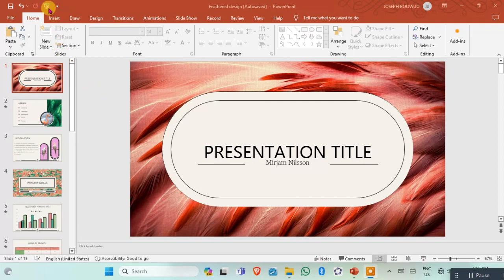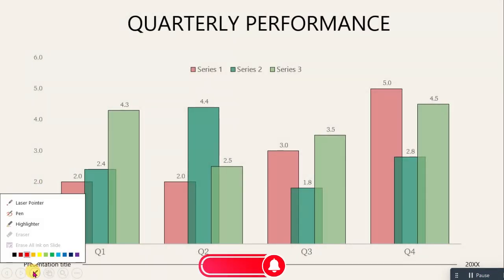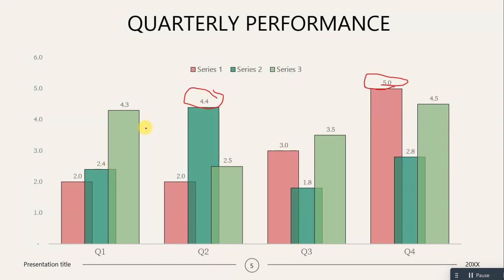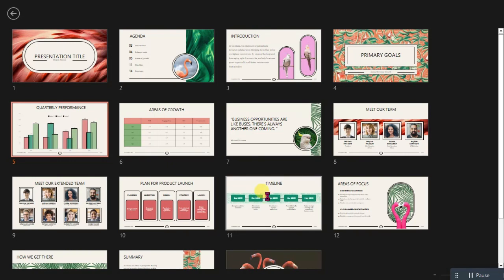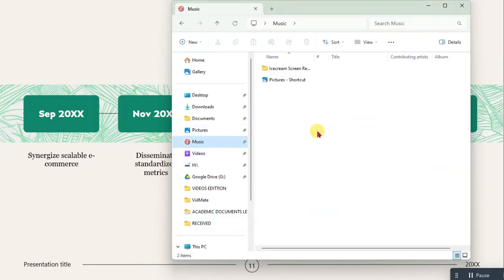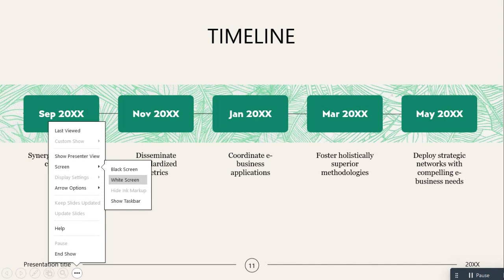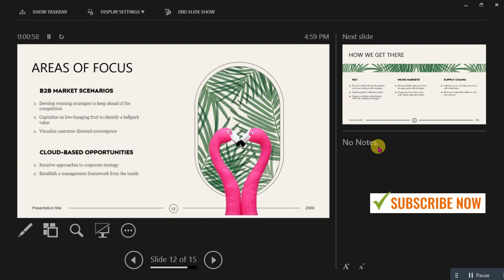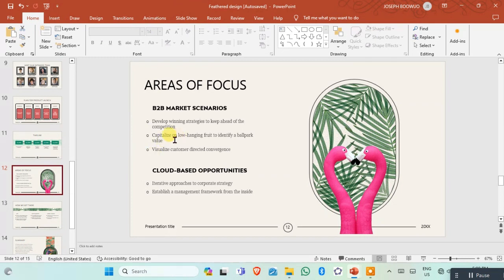PowerPoint | Presenting your Slide (slide show)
What you need to know w when showing your presentation.